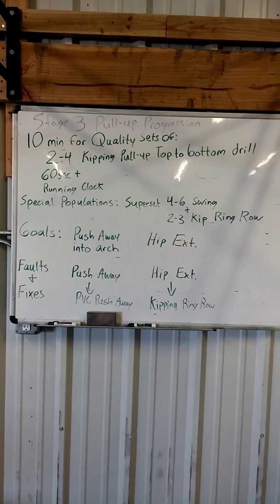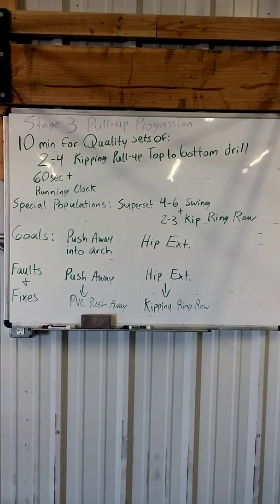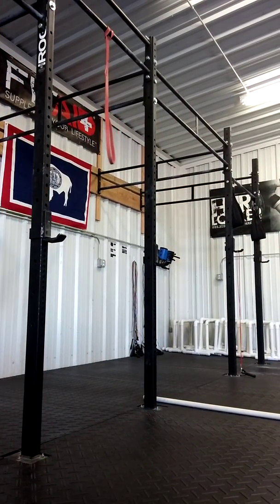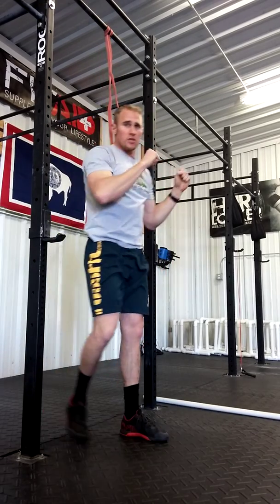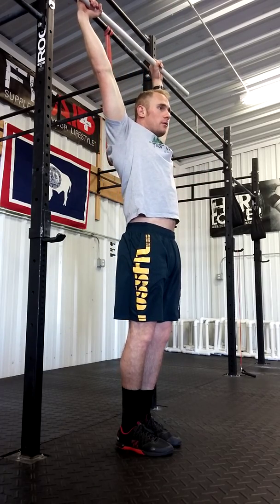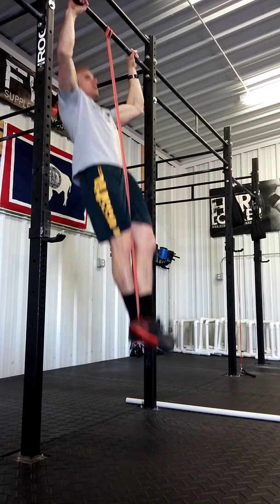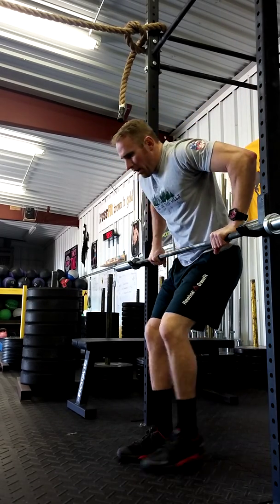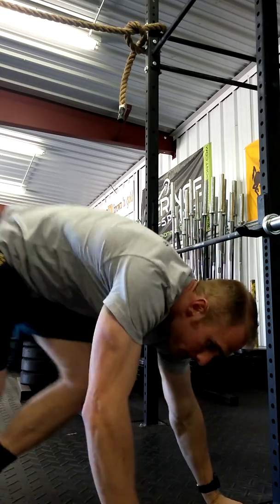CF B&G Kipping Pull up Progression Stage 3